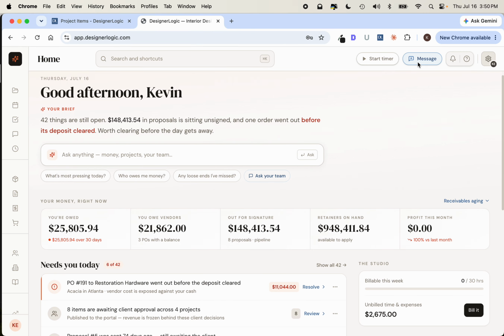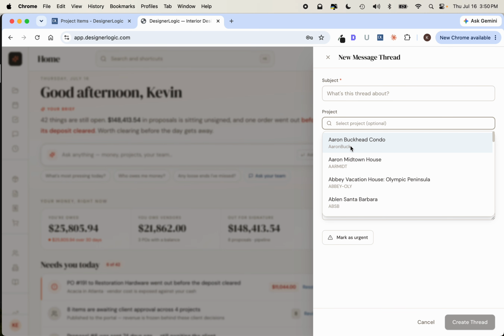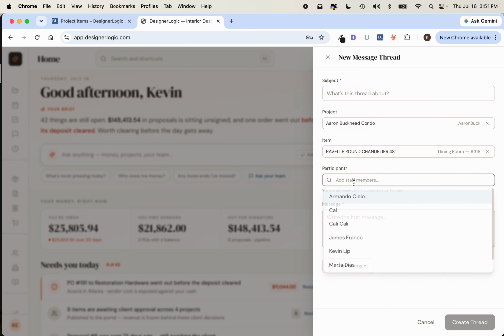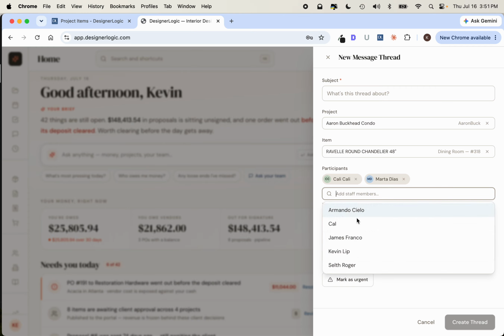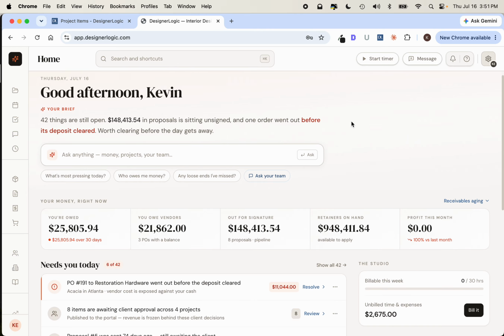DesignerLogic new : Messaging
Interior design project management tutorial for messaging.